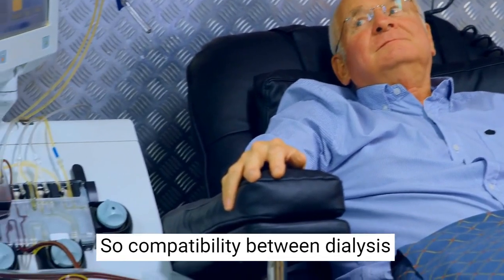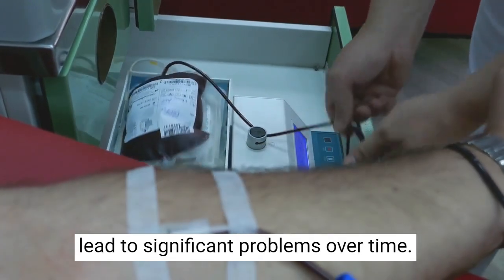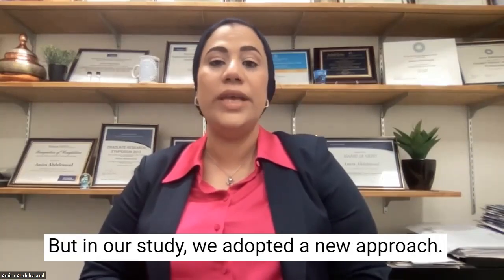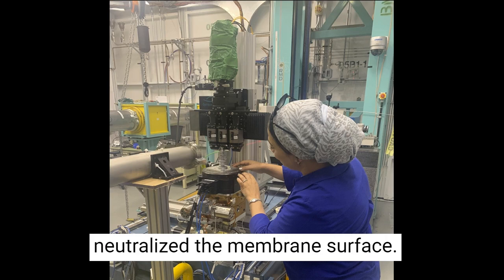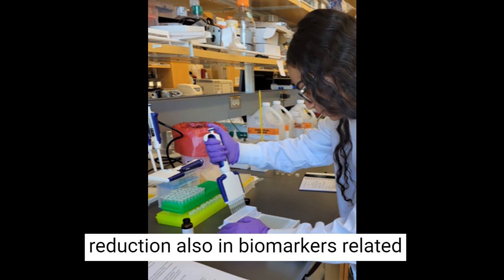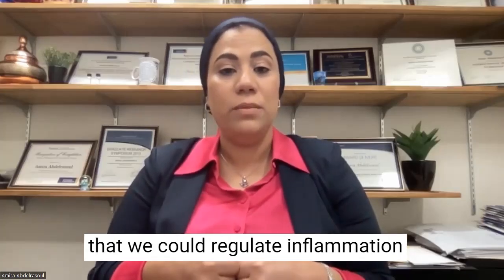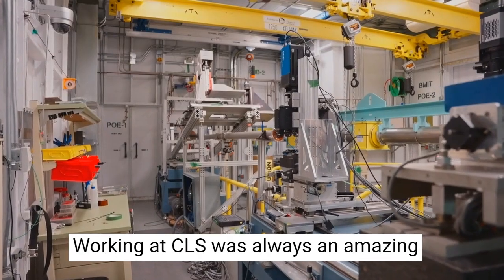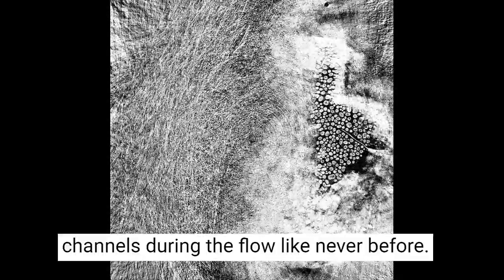Improved treatment for patients with kidney failure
Over two million people worldwide depend on dialysis or a kidney transplant, according to the National Kidney Foundation. Using the Canadian Light Source (CLS), researchers have developed a better membrane for dialysis machines that could lead to safer treatment and improved quality of life for patients with kidney failure. Some of the commercial membranes currently in use contain heparin, a medicine that reduces blood clots; however, they also have an intense negative charge on their surface that causes serious side effects. The new membrane not only reduces blood clotting but also has a neutral surface that is biocompatible and should lead to improved outcomes for patients. Read the full story online at